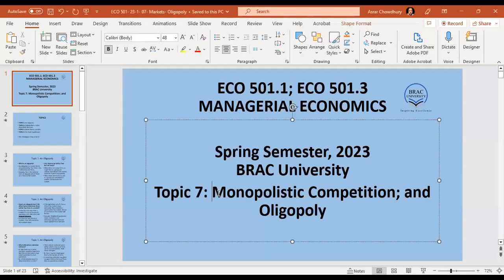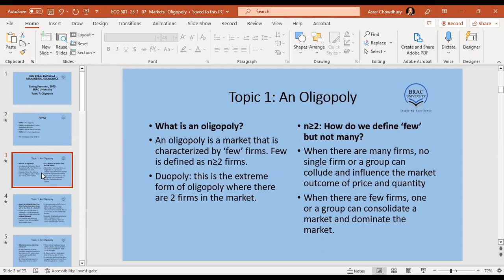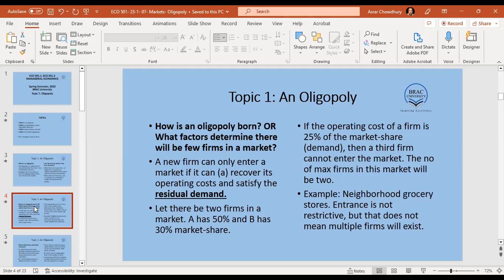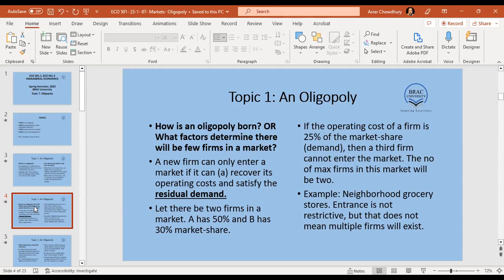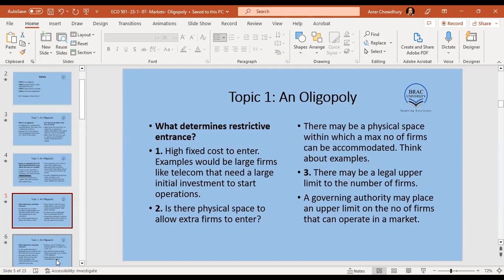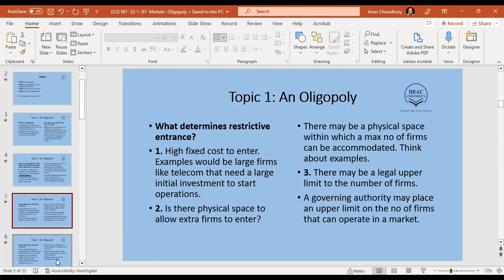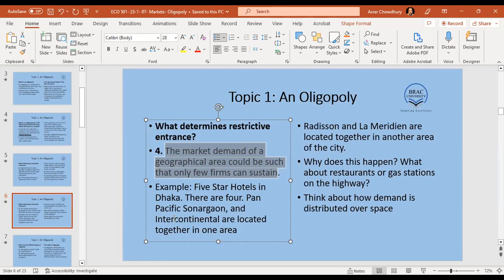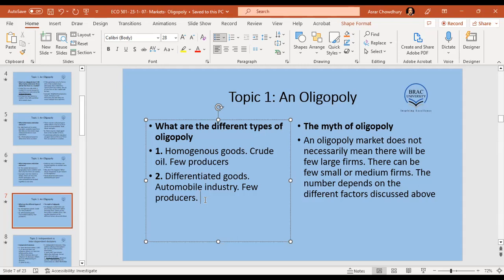2023 04 05 APR. ECO 501. Sec 3. Part 1 of 2. 15.20 MIN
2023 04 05 APR.  ECO 501.  Sec 3.  Part 1 of 2. 15.20 MIN